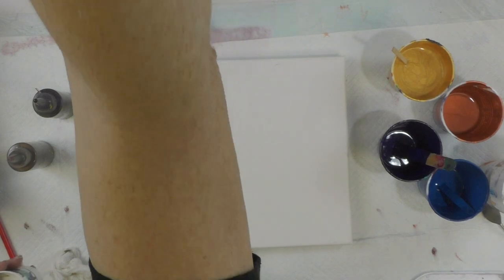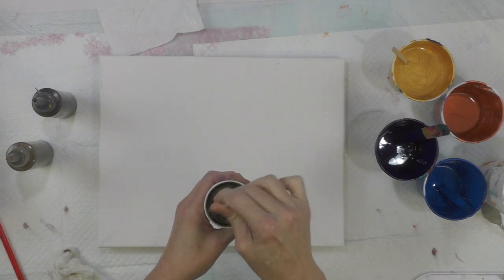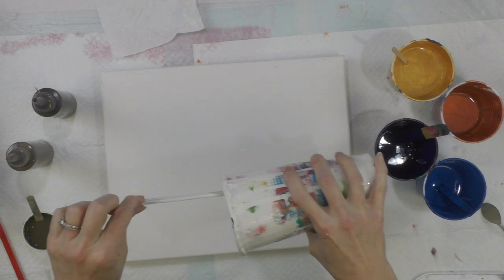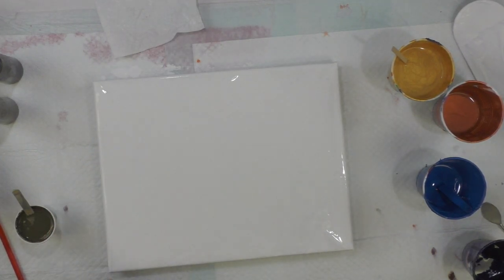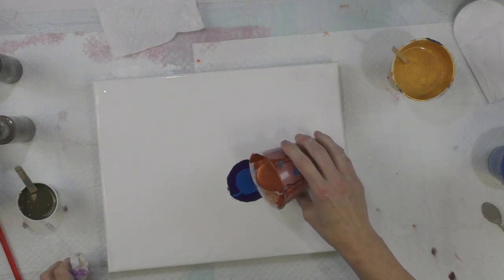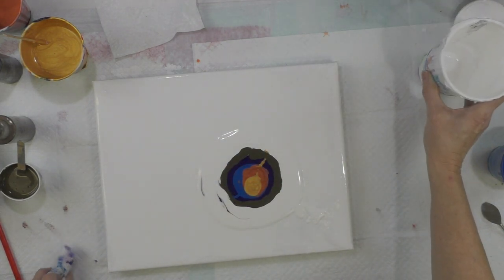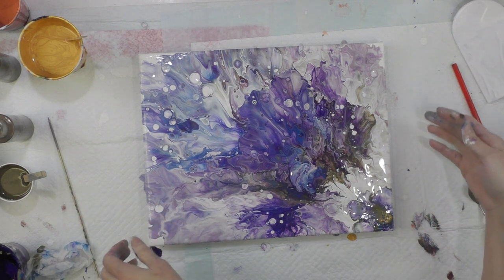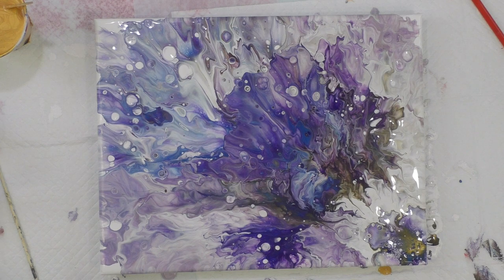DA132 JOYFUL NOISE Blowing an Acrylic Pour with Breath and HairDryer (cool) w/ Sandra Lett 020719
I used the following DecoArt colors:  Dioxazine Purple, Primary Blue, Raw Umber, Glorious Gold and Extreme Sheen Copper.  I mix all of my paints with a 1:1 ratio of paint to Floetrol.  I add water only if needed to get it to a consistency of honey pouring in a stream from my craft stick.  I add a drop of silicone (treadmill lubricant) or OGX Coconut Milk Hair Serum to each ounce of paint mixture, excluding white and black.  I always seal my art after it has dried a minimum of 72 hours with multiple coats of High Gloss Varnish using a sponge brush.  **Tip**  I store my sponge brush in a sealed Ziploc between coats and do not rinse it so it does not deteriorate the sponge.  This will store safely for at least a week.